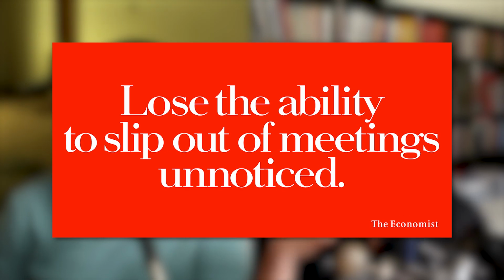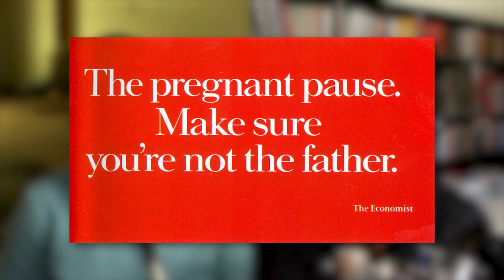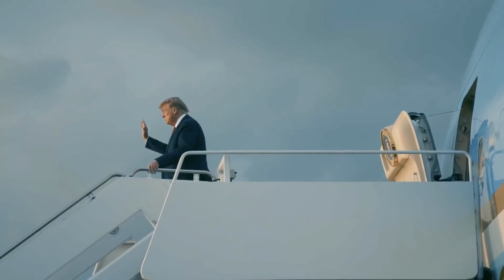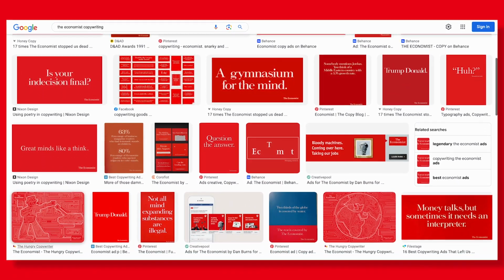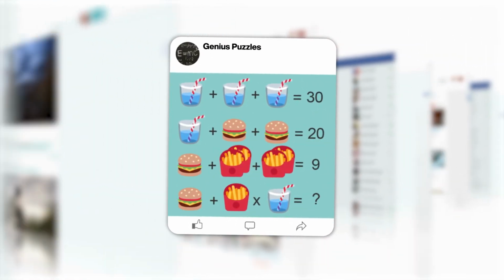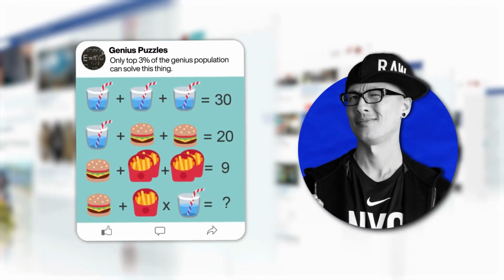What You Missed In Graphic Design & Concepting (Masterclass 3/3)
Every graphic designer must learn and master this concept to transcend into becoming a GREAT designer.

In this part 3 deep dive, Chris Do breaks down “Semiotics” and its importance to great design.

We love getting your letters. Send them here:
1702 Olympic Blvd.

Host: Chris Do
Producer: Mark Contreras
Cinematographers/Editors: Stewart Schuster @RodrigoTasca &  @Tascastudios  MOCS Media